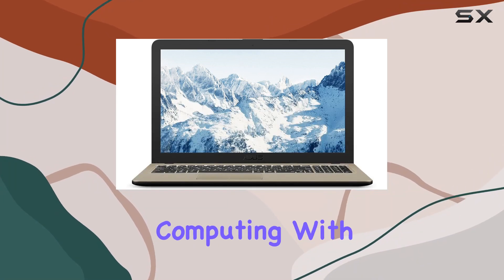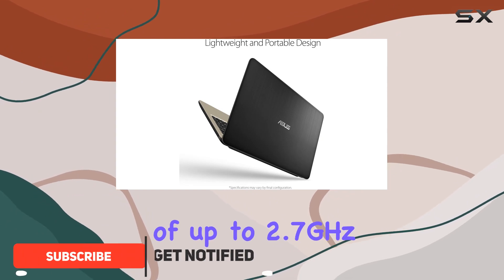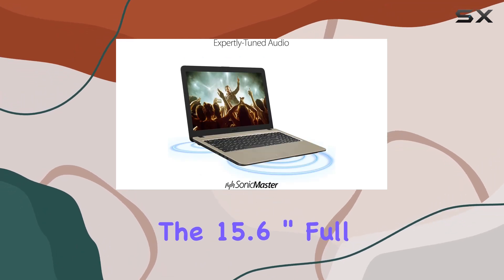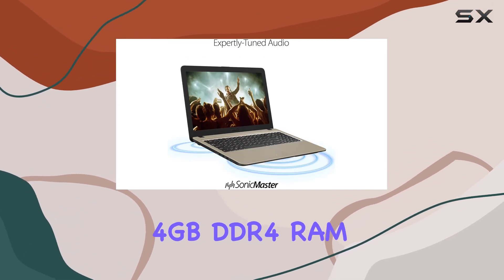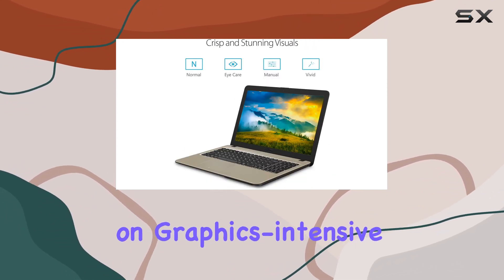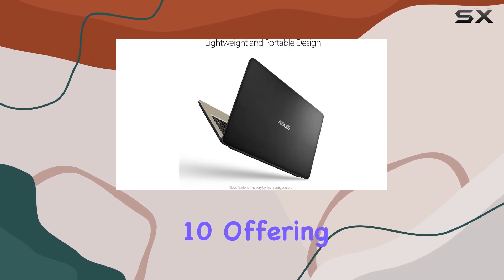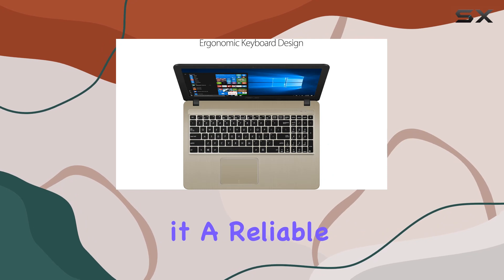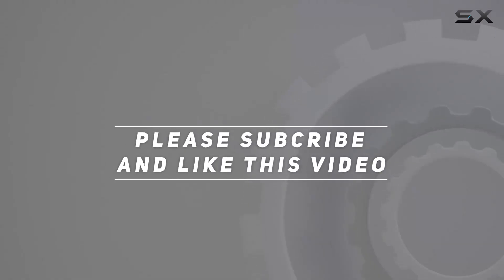ASUS X540MA-DB22 Laptop: Unleashing Powerful Performance and FHD Display!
0:00 Intro
0:06 Review

Things that we mentioned in this video:
ASUS Laptop X540MA-DB22, Intel : B07FHZZ1TS